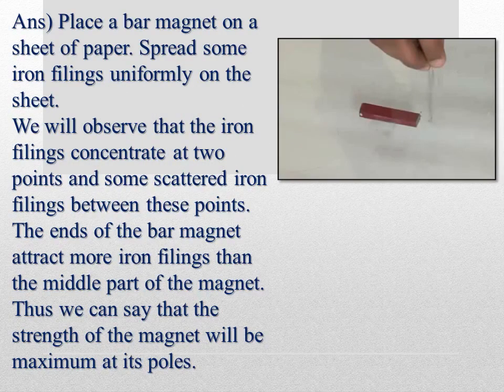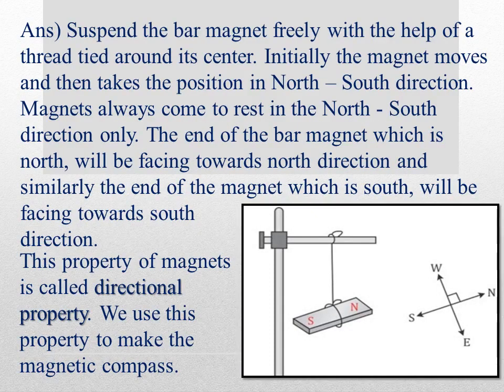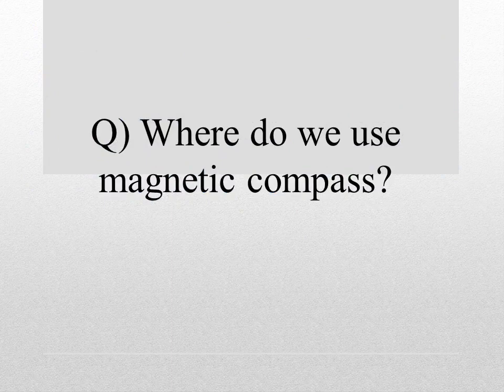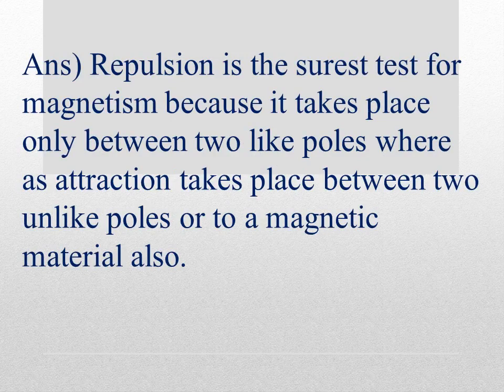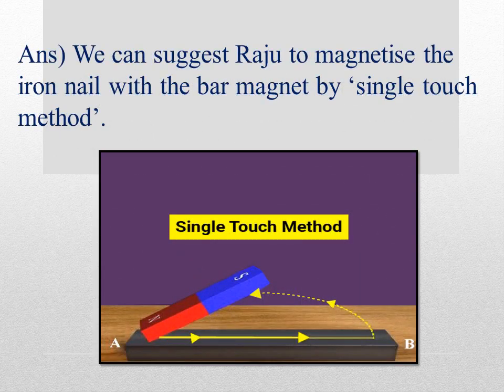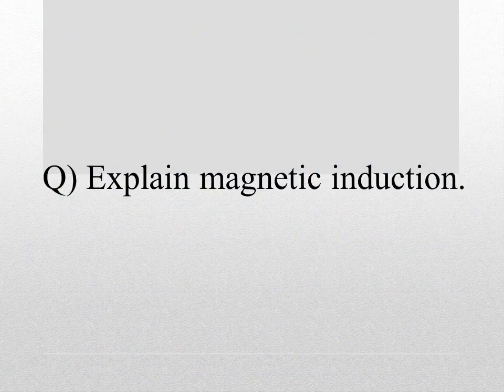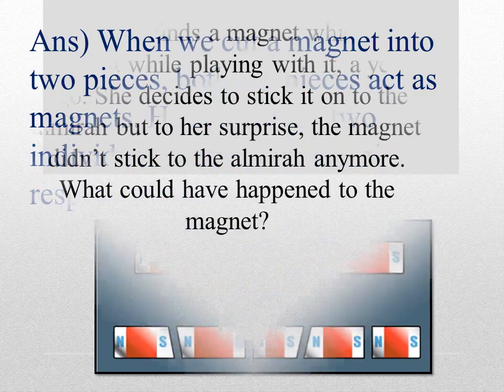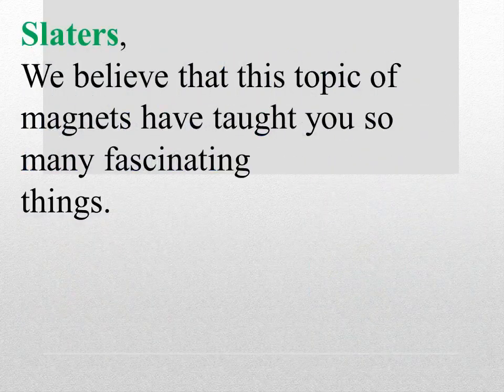Mohd.Azaan 6th class science 29.06.20